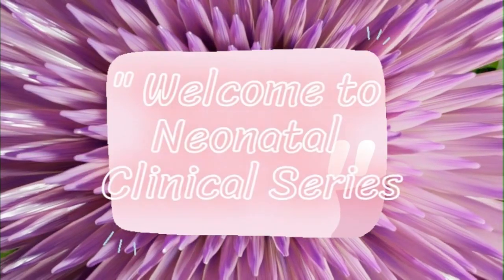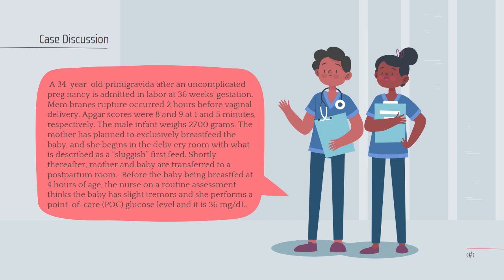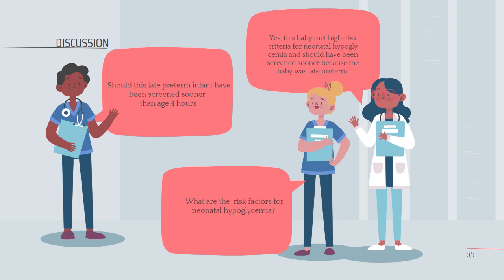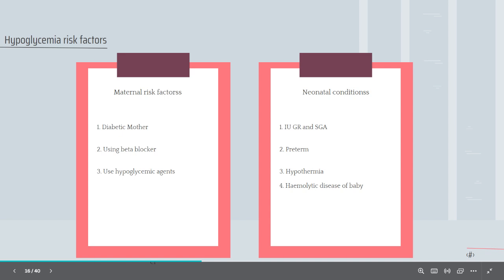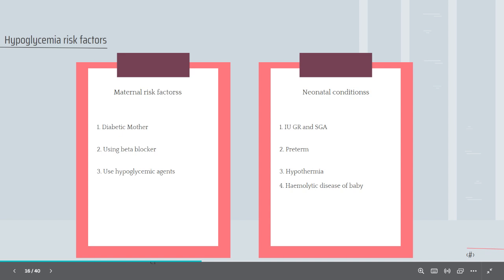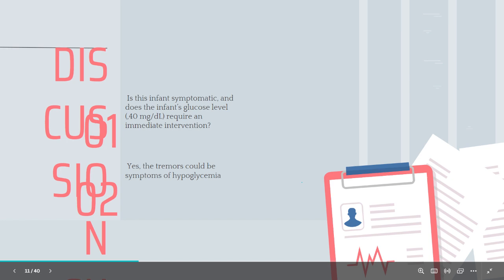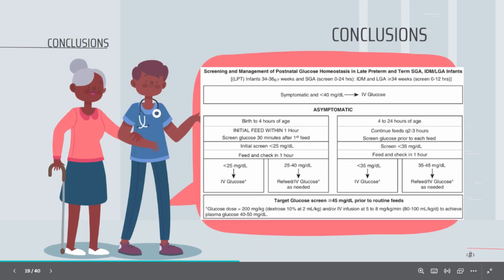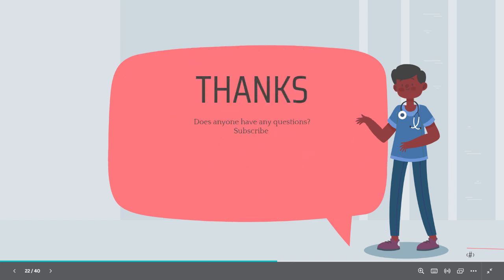Neonatal hypoglycemia:Case Study Analysis (English version)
In this video, we dive into the critical topic of hypoglycemia in neonates through an in-depth case study analysis. Join us as we explore the signs, symptoms, causes, and treatment options for newborns experiencing low blood sugar levels. Our expert panel of neonatologists will break down a real-life case, providing valuable insights into the diagnostic process and management strategies. Whether you're a medical professional, a student, or a concerned parent, this video will equip you with essential knowledge to understand and address hypoglycemia in neonates.